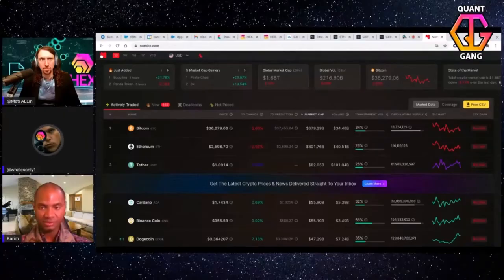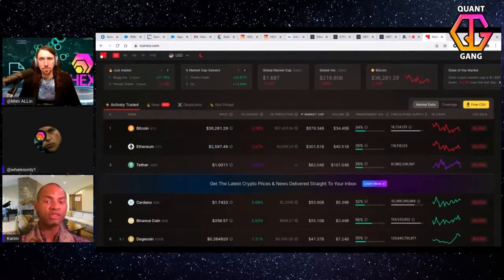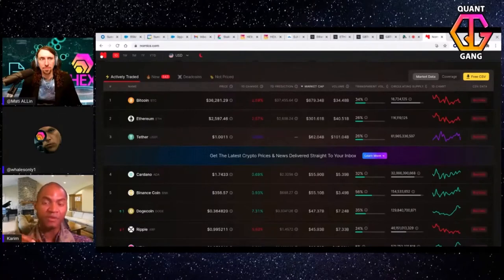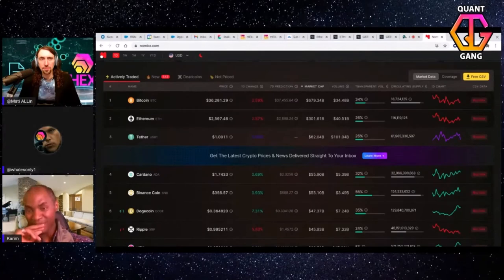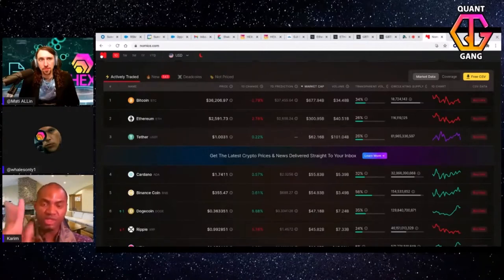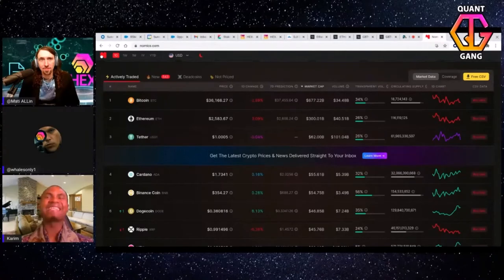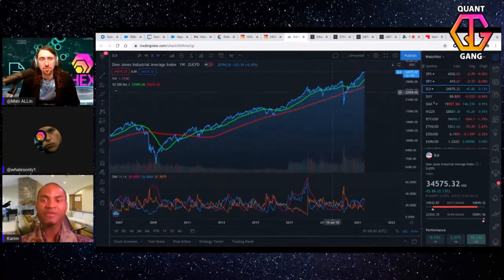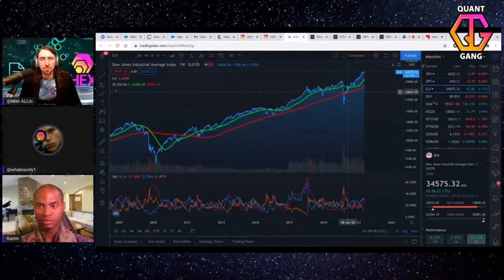FRACTIONAL RESERVE BANKING HAS COME TO CRYPTO (TETHER). KARIM & WHALES ONLY EXPLAIN (QUANT GANG) 📈📈📈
Allmylinks.com/BallietBran
BallietBran.com

Original Video (Quant Gang With Mati Allin, Whales Only, & Karim The Dream June 1st,2021)

GET STAKER APP TODAY FOR ONLY $20: Staker.app/invite/r5en

Hexican.Vegas (Las Vegas Hexican Meetup June 24th-27th).